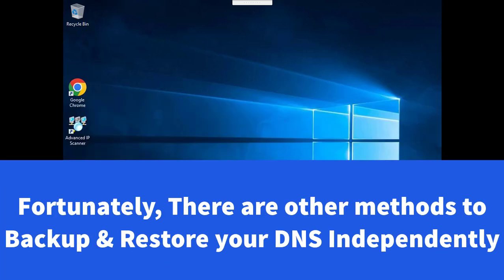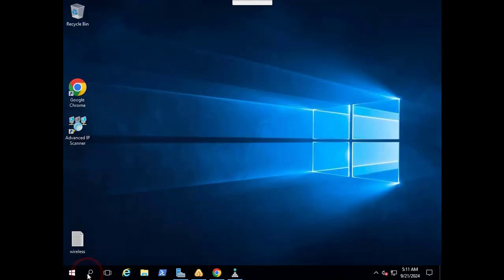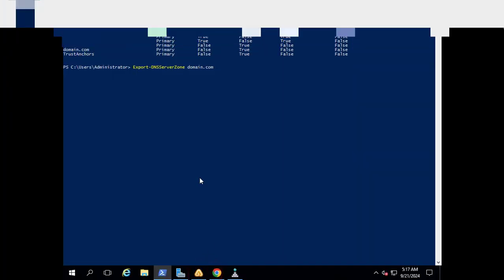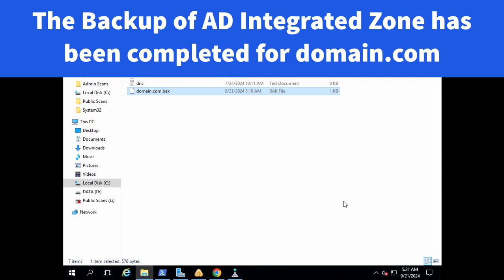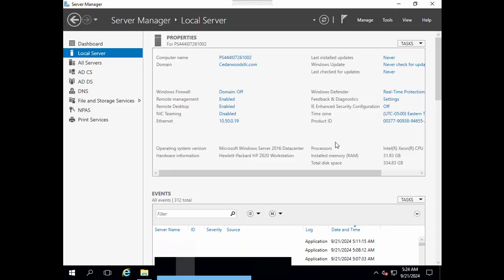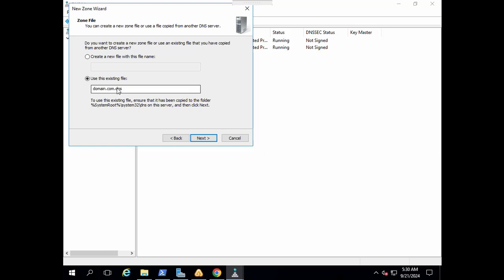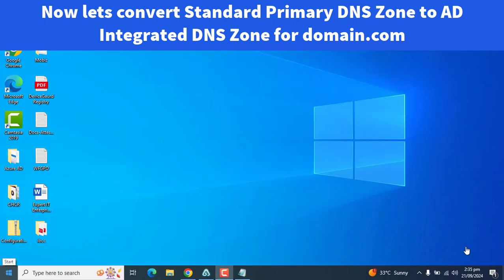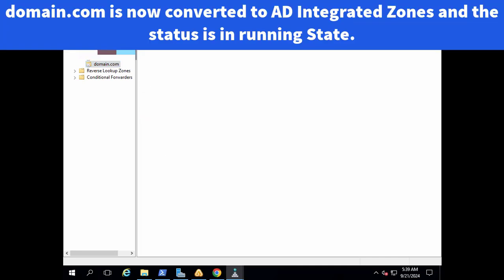Ultimate Guide: Backup & Restore DNS Server on Windows Server | PowerShell & GUI Methods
🔧 Learn How to Backup & Restore Your DNS Server on Windows Server! 🔧

In this comprehensive tutorial, I’ll walk you through the step-by-step process of backing up and restoring your DNS Server using both PowerShell and the GUI.
DNS is crucial for the smooth functioning of Windows Server; any issues can halt operations.
That’s why having a reliable backup and restoration method is essential!

🛠️ What You’ll Learn:

The importance of DNS in Windows Server environments
Simple and effective methods for backing up DNS
How to restore your DNS Server without unnecessary complications
Why you should avoid lengthy restoration processes that require domain controller restarts
This video is designed for both beginners and experienced IT professionals looking for straightforward and efficient solutions.
Don’t let DNS issues disrupt your workflow—watch now to ensure your server runs smoothly!